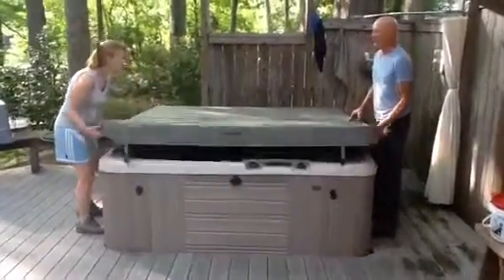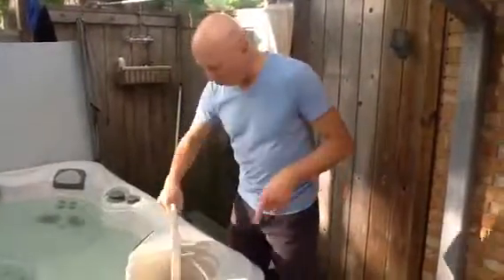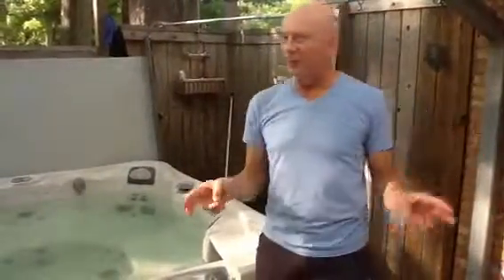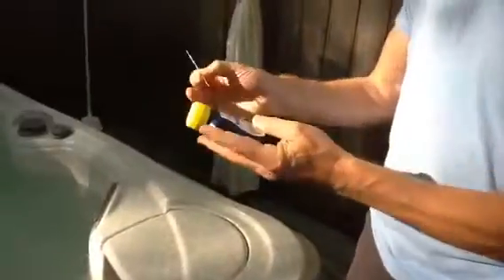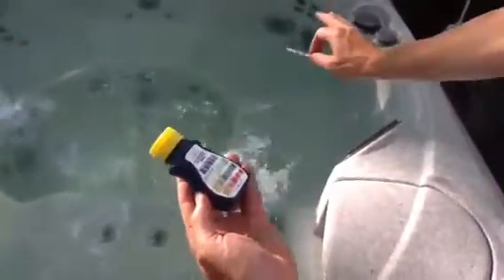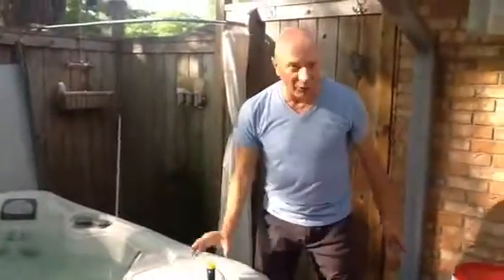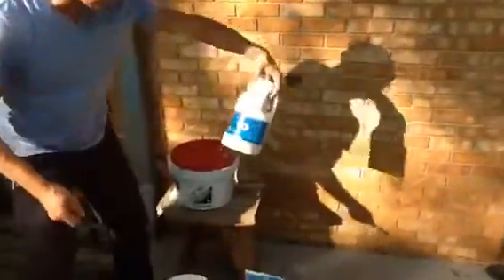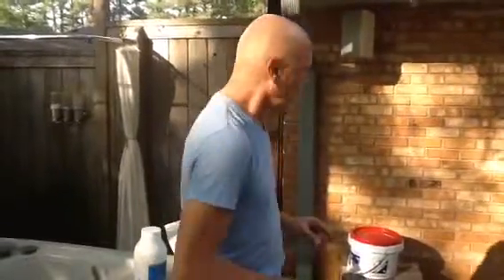King residence - spa water maintenance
Spa water maintenance/chemicals